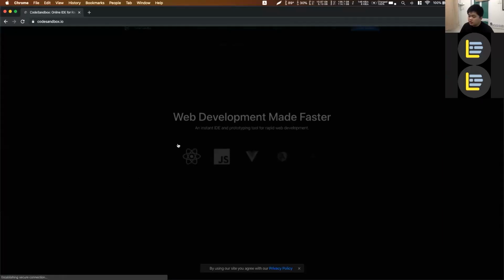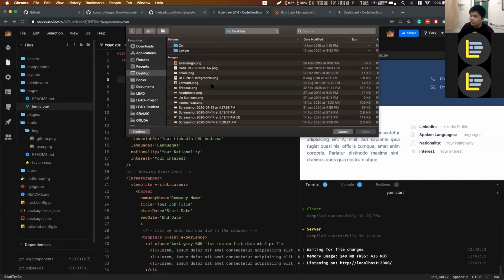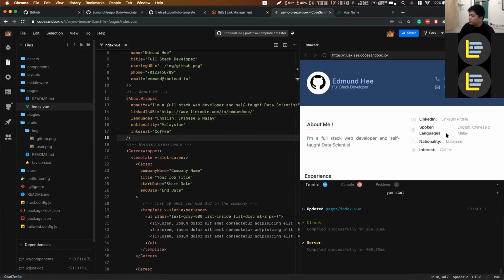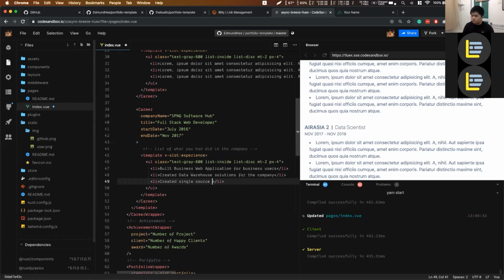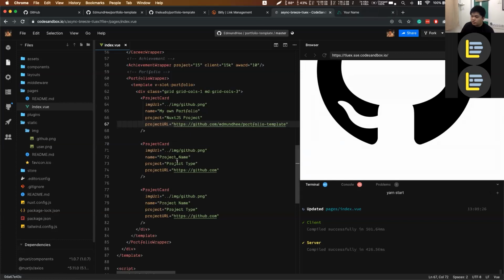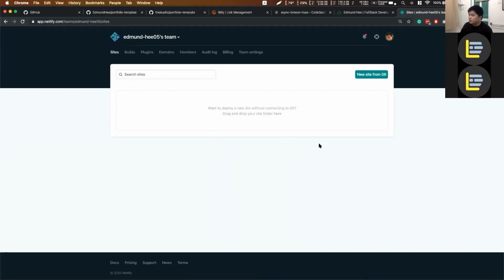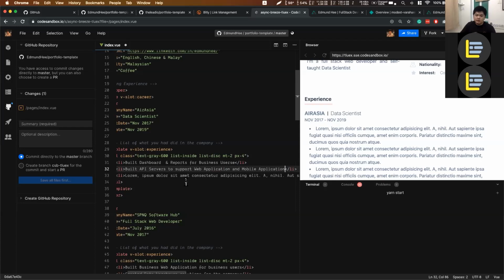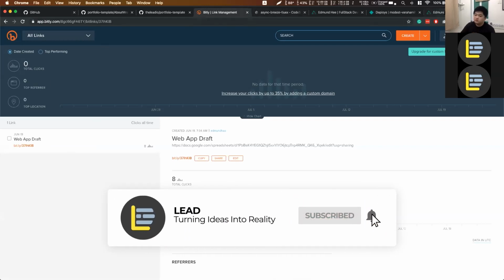Build your own portfolio website & deployment - full tutorials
Always wanted to showcase yourself professional? Illustrate your achievements, milestones and career progress by building a website now.

Watch this full tutorials step-by-step how you can build your own customize website for free now.

Build a rewarding full stack development career industry-focused practical skills.

🔨 If you have any questions about the building process, get it answered - instantly

Learn more about how you can start your journey in becoming a web developer, subsequently a full stack developer - with Full Stack 360.

Our hands-on boot-camp styled web development professional certification course with lifetime online classes & support will help you just with that, Full Stack 360

0:00 Introduction
1:20 Fork and select account
4:58 Upload your photo
10:00 Refresh & update
16:30 Your career or achievement